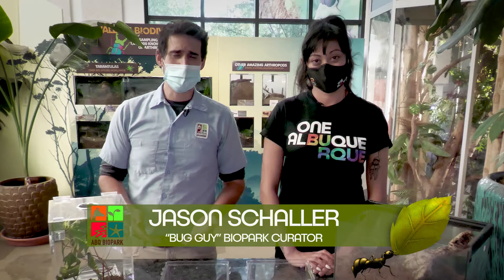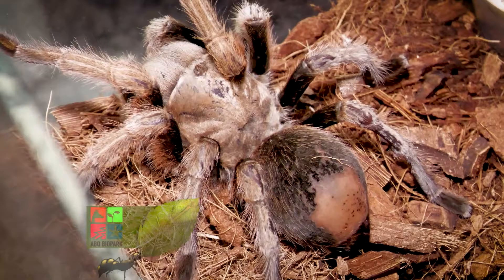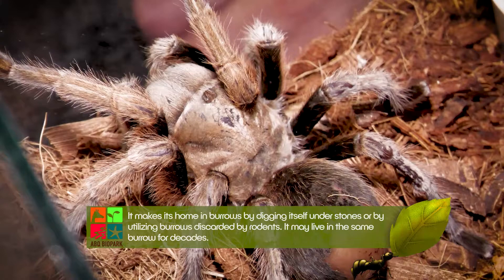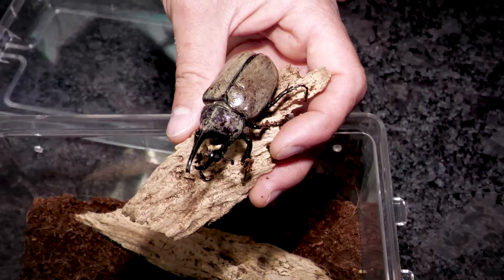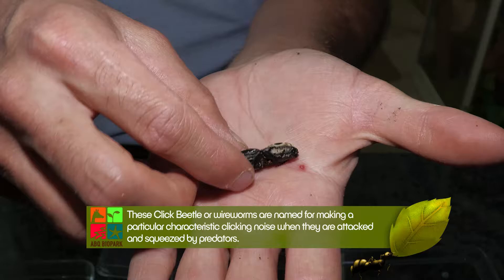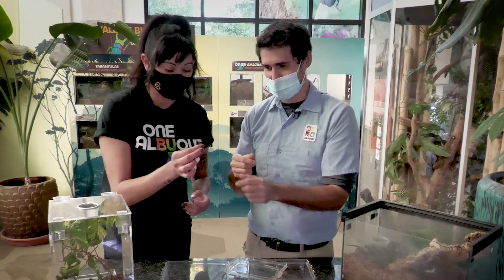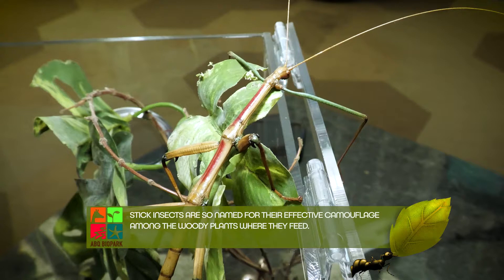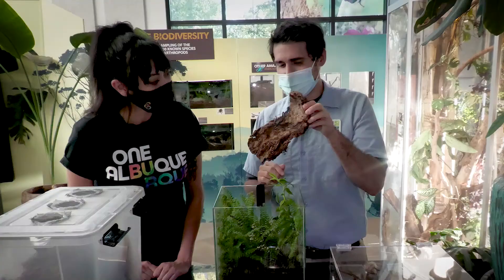What Bugs? - New Mexico Native Arthropods (EP7)